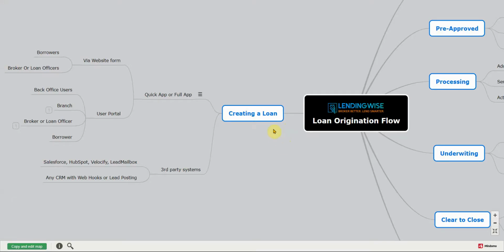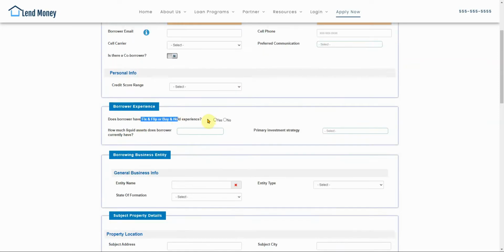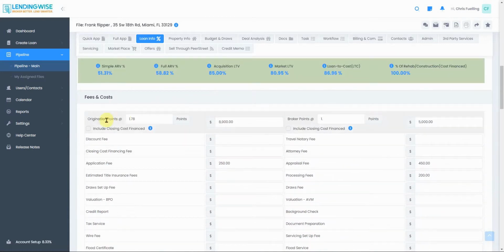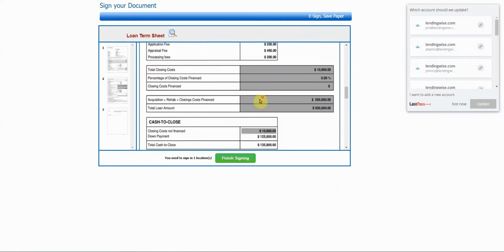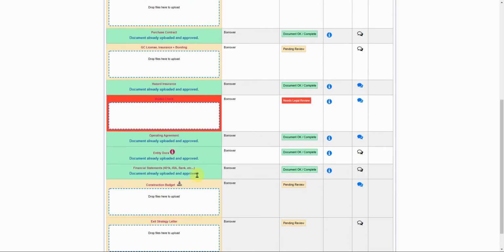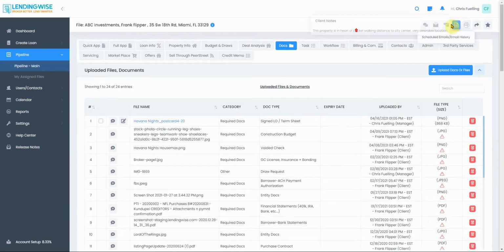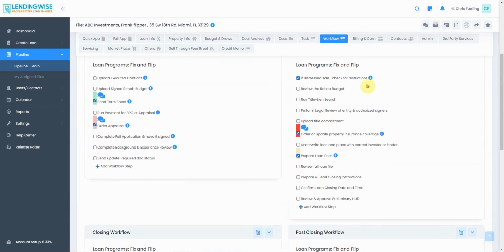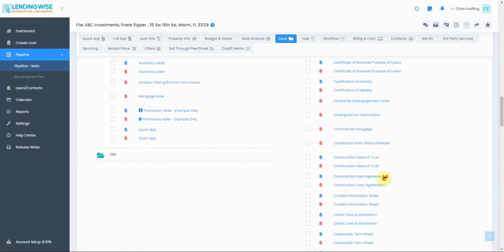Loan Origination Software Overview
Detailed overview of the loan origination system powered by LendingWise.com